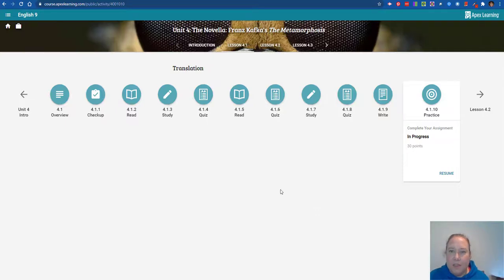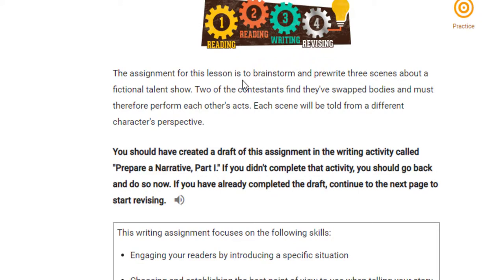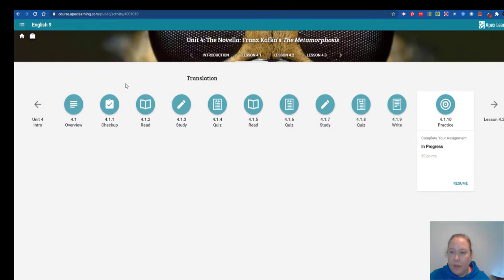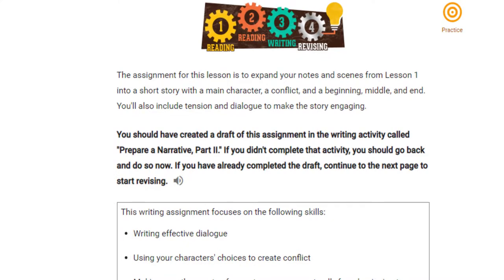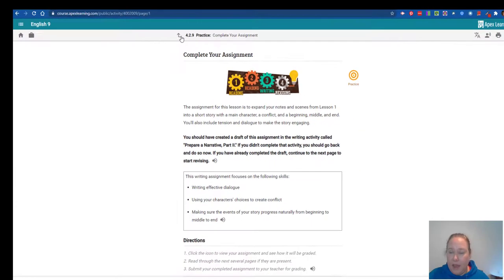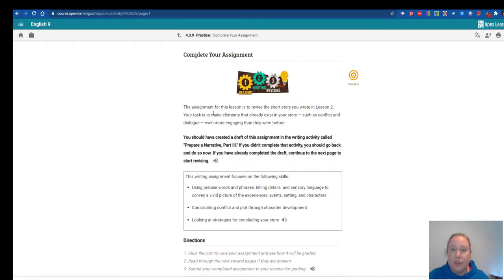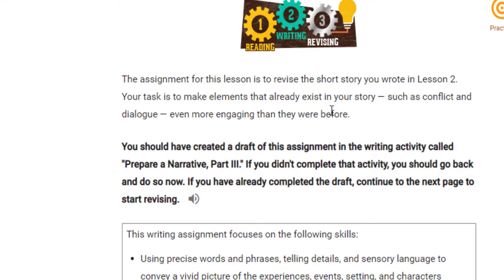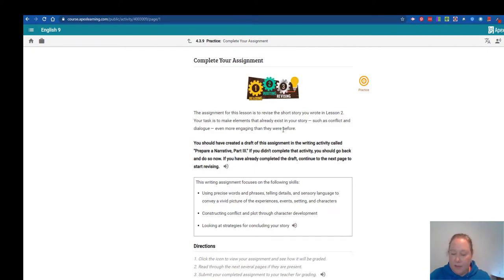Writing Assignment Freshman - Apex